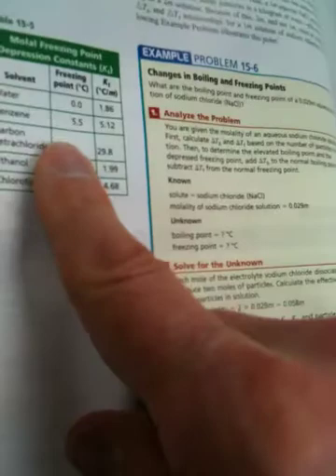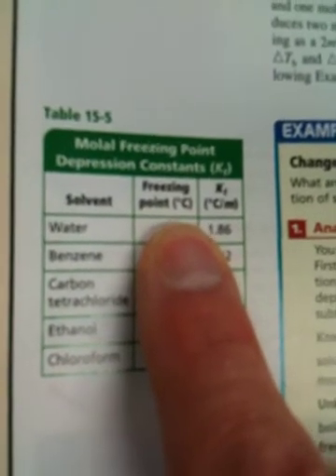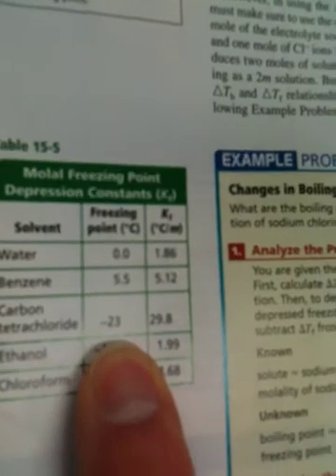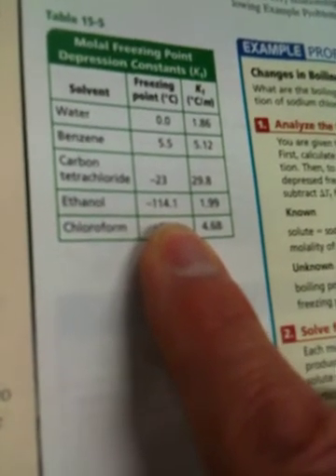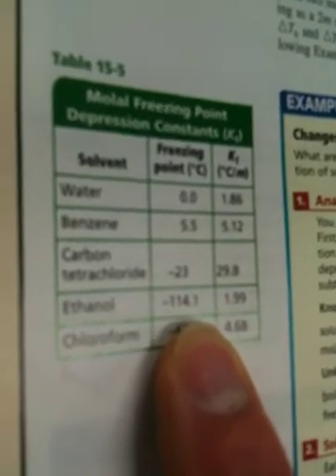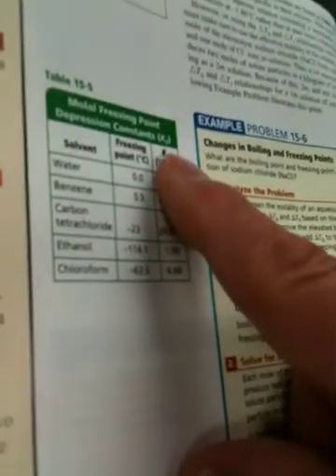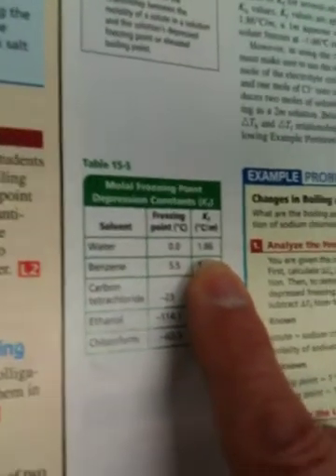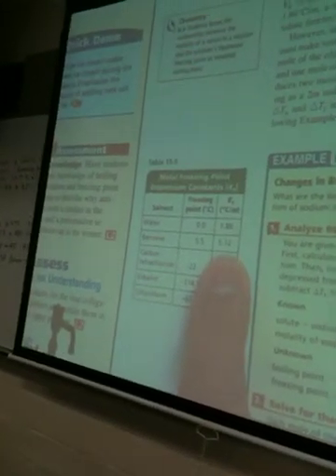Molality - Kf and Kb - constant tables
Molality - Kf and Kb - constant tables are discussed in detail, what they mean and how to use them.  (4 min video)